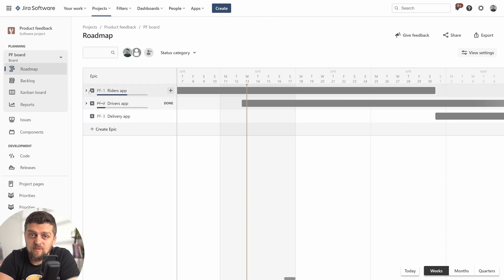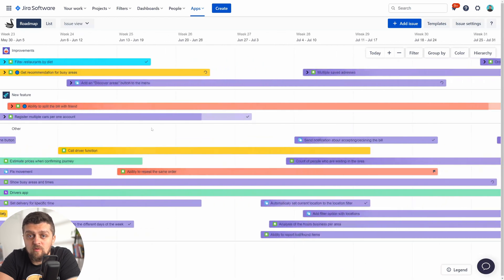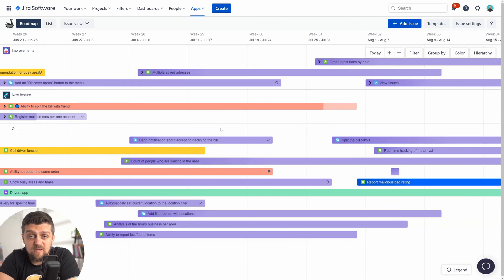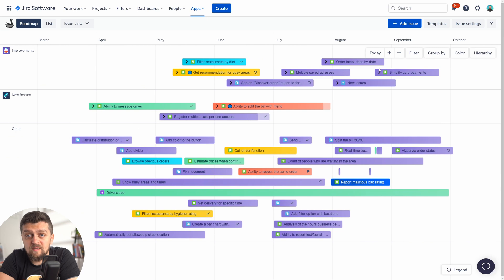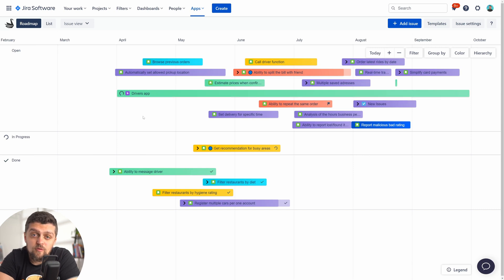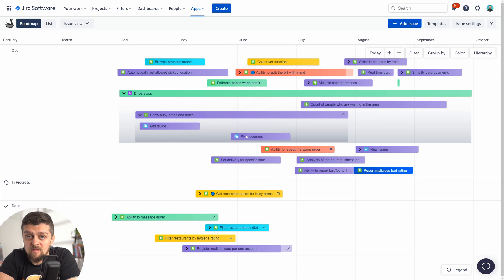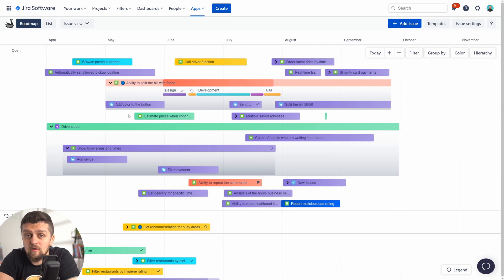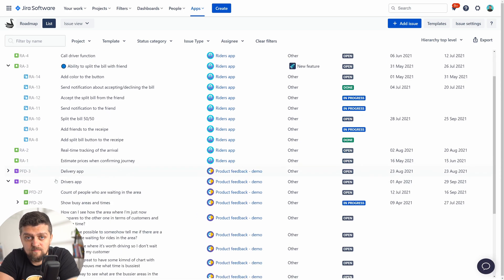Configuring Issue Hierarchy | Swanly Jira Roadmaps Onboarding 3/8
Learn how to use Jira issue hierarchy in Swanly in the roadmap and list view.

👇🏻🦢 Try a free 30-day trial on Atlassian marketplace and improve your Project Management Workflow today 🦢👇🏻